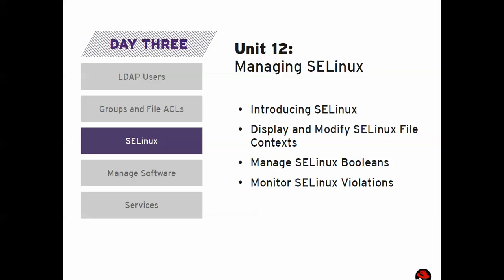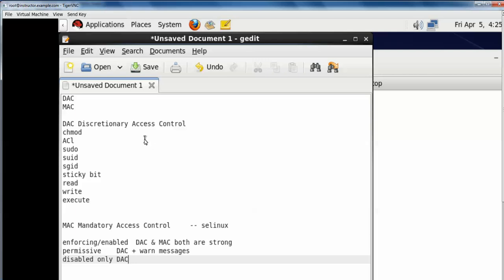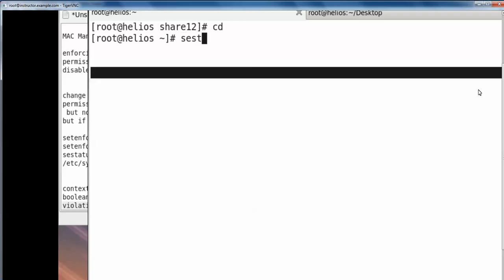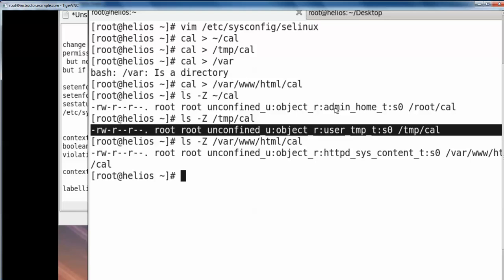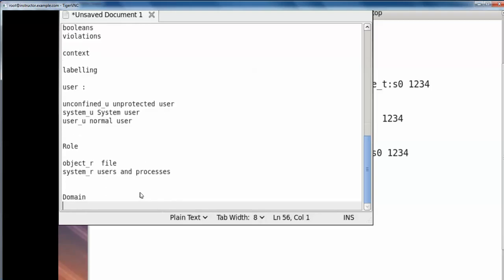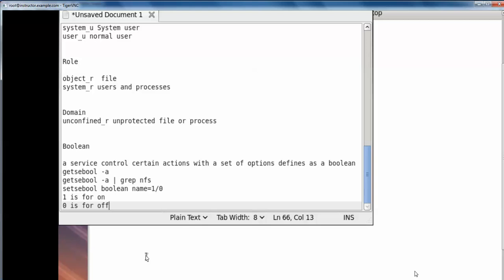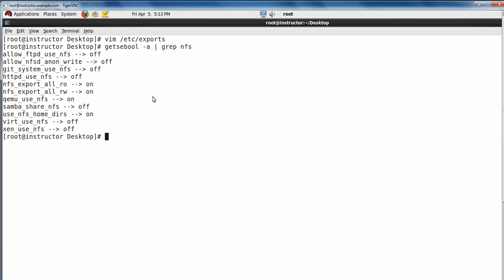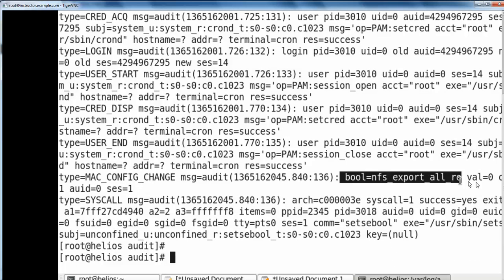selinux on RHEL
What is Selinux and how the selinux provides security to the services.